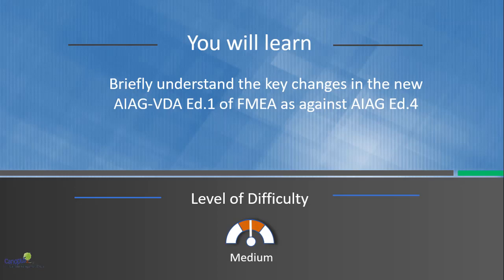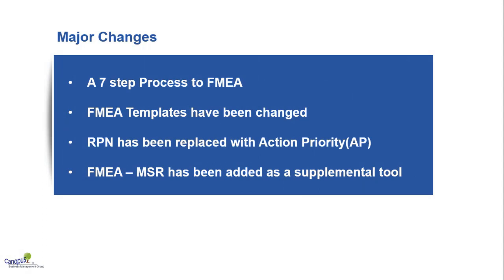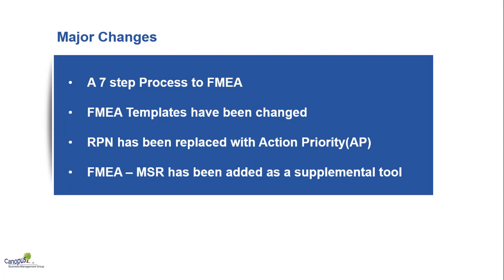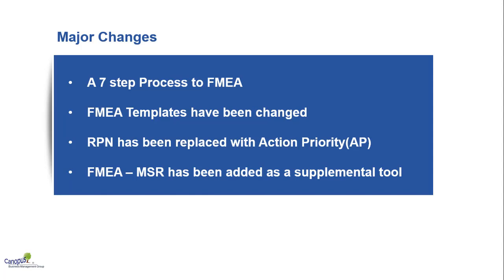Key Changes in New Edition